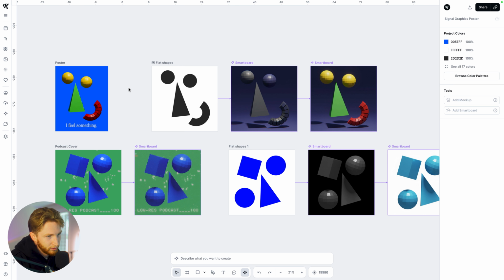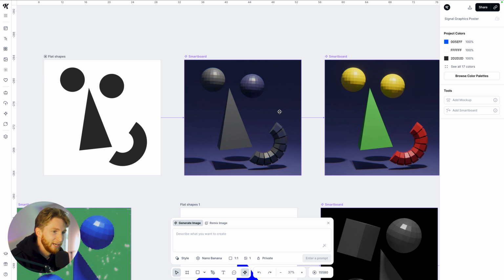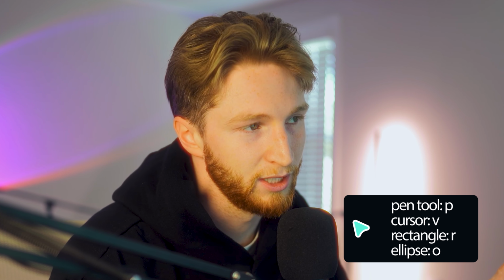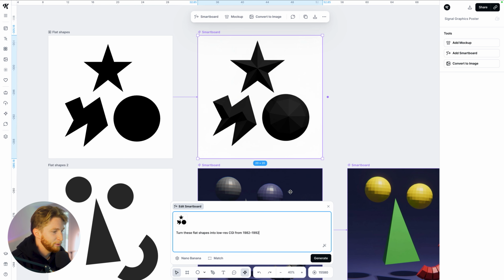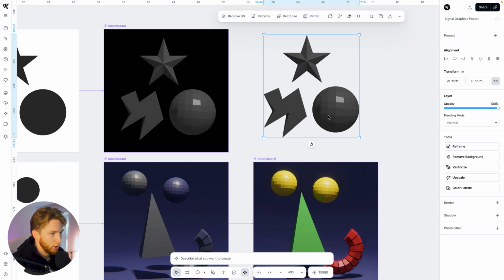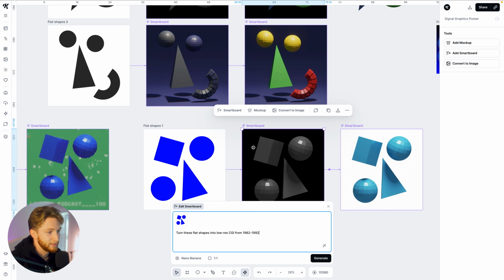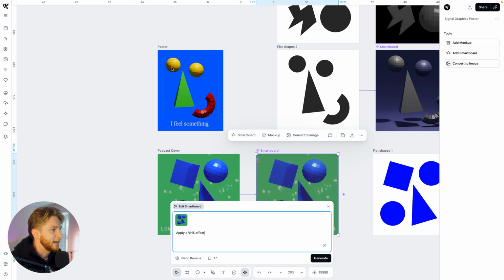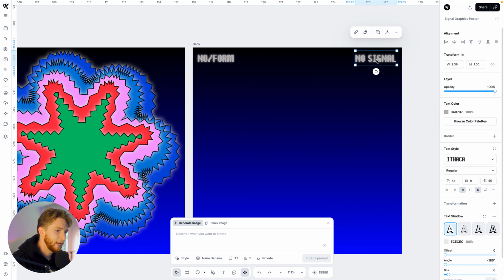How To Make Retro 80s Signal Graphics For Your Designs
Signal Graphics is all about turning “no signal” moments into a full-on design style—think CRT scan lines, pixelated type, glitchy screens, and retro 80s/90s monitor vibes. In this video, we break down what makes the Signal Graphics aesthetic unique, why it feels so nostalgic and modern at the same time, and how designers are using it as a new graphic design trend. If you’re into vaporwave, Y2K, or lo-fi digital looks, this is the next style you’ll want to play with.

🕰️ Timestamps For This Video:
0:00 Intro
0:35 Signal Graphics Explained
1:15 How To Make Your Own Elements
4:30 Adding 90s Low Res Effects
5:40 90s Gradient Shapes